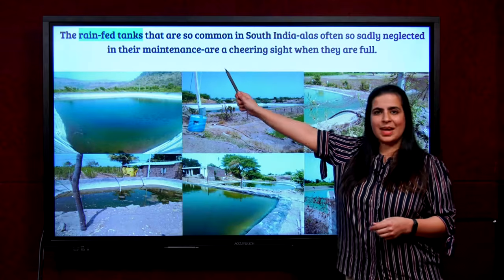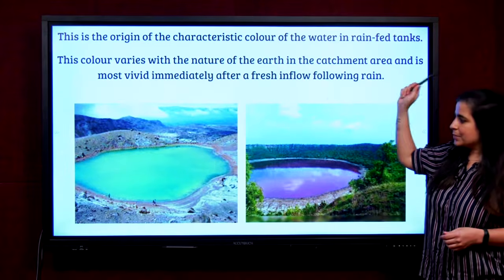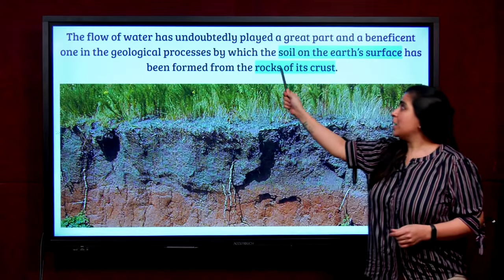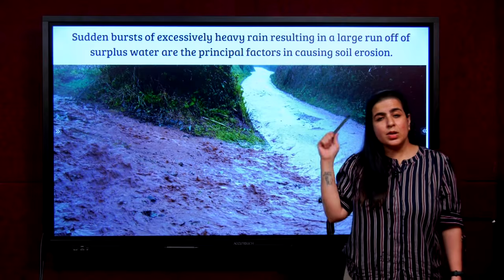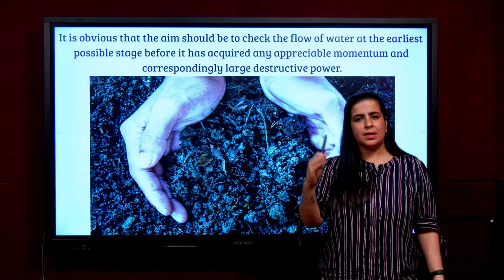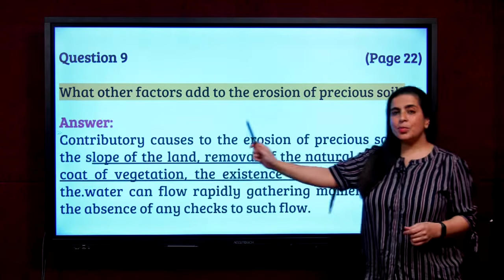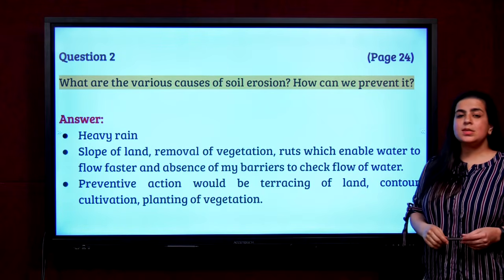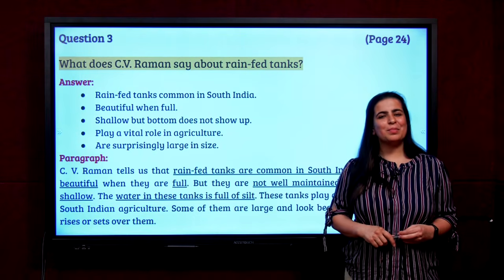Prose:02| The Elixir of Life -Part 02| English First Language| Class X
Lesson: Prose 2

Grade: 10th

Subject: English Language 1

Syllabus: SSLC

Medium: English

Chapter Name: The Elixir Of Life

Part: 02

Description: This is the second part of the chapter - The Elixir Of Life by C. V. Raman. In this part we discuss about the problems caused by water on earth. The main problem being soil erosion.